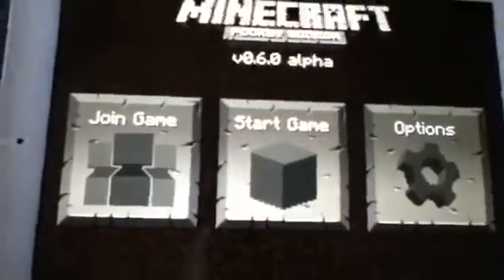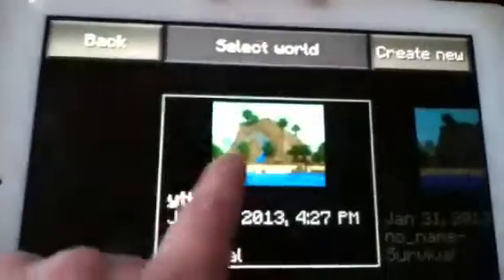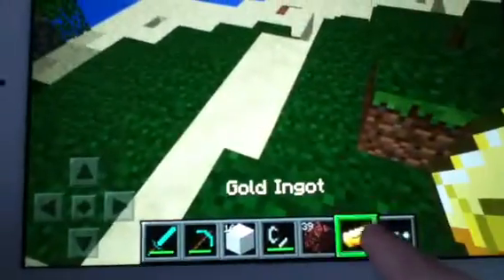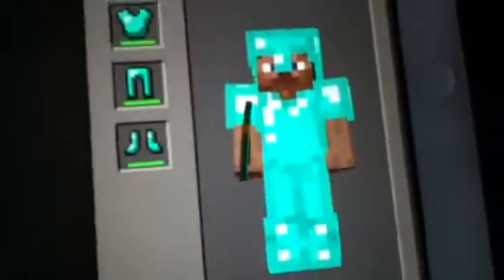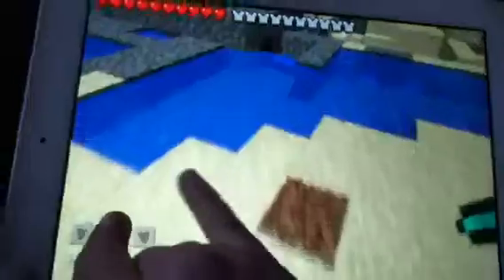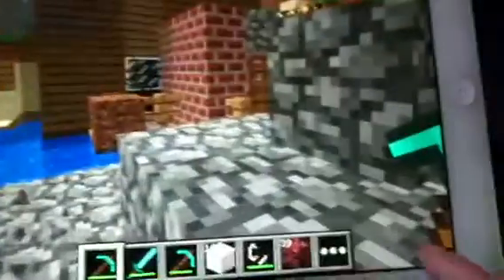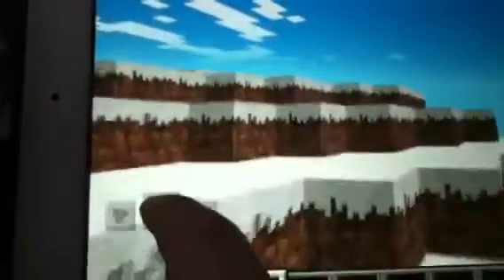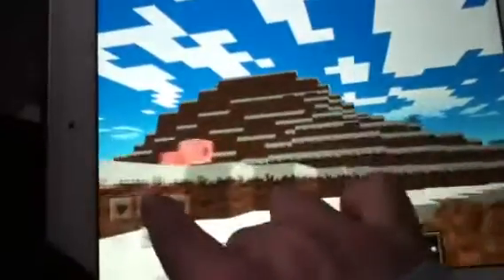New minecraftPE 0.6.0 update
NEW UPDATE ON MINECRAFT PE 0.6.0